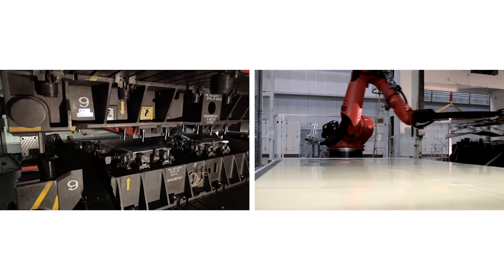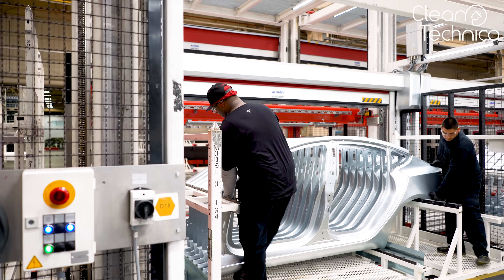Tesla Fremont Factory Tour, Part 1 — CleanTechnica Exclusive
CleanTechnica TV's first episode is part 1 of our Tesla Fremont factory tour coverage. It follows the production of the Model 3 from aluminium to a finished product.